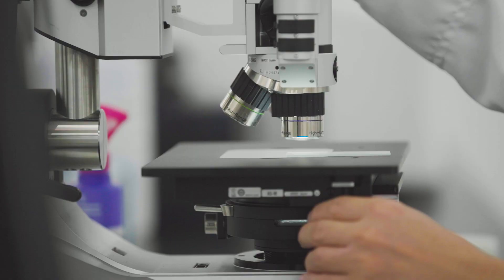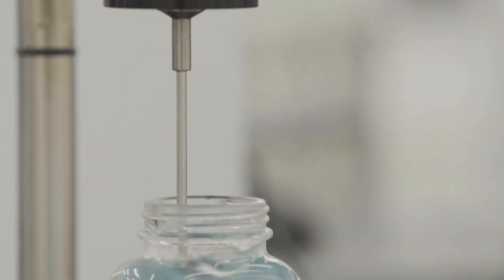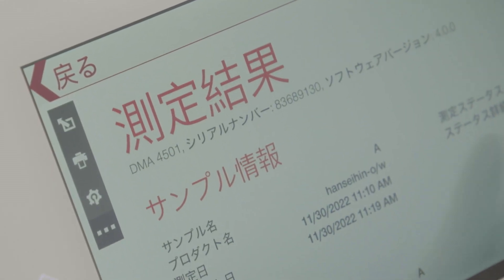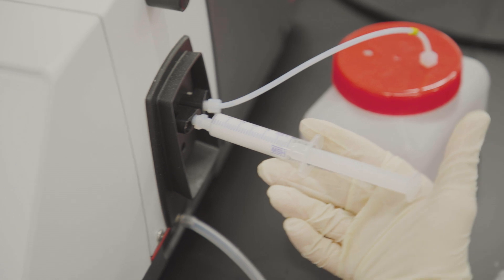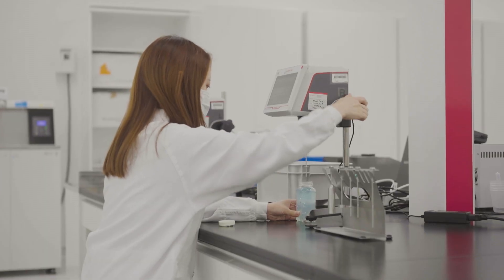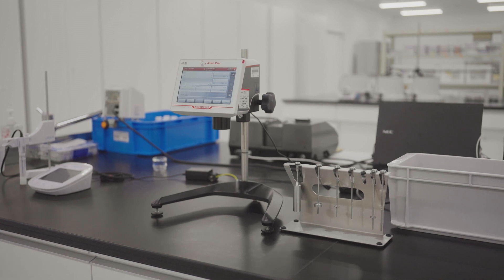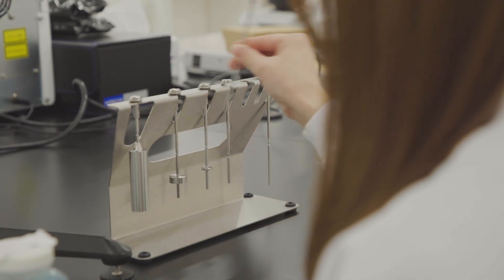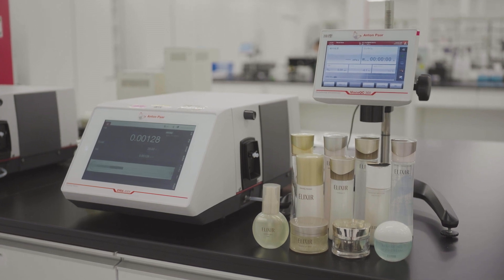Shiseido's Secret to Consistent Product Quality: Anton Paar's Precision Instruments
At Shiseido, Japan's leading cosmetics company, quality is paramount. To ensure the consistency and efficacy of their products, they rely on Anton Paar's cutting-edge analytical instruments, the DMA 4501 density meter and ViscoQC rotational viscometer. Hear from Shiseido experts Emi Eto and Koichi Kinoshita about how these instruments have transformed their quality control processes, leading to more accurate, efficient, and reliable product inspections. Learn how Anton Paar's technology is helping Shiseido deliver the high-quality cosmetics that consumers worldwide trust and love.